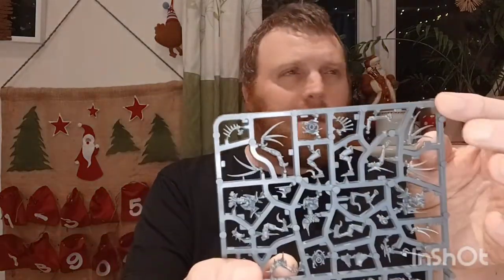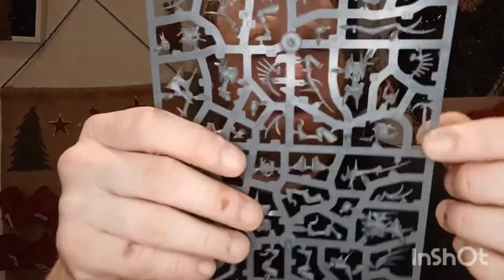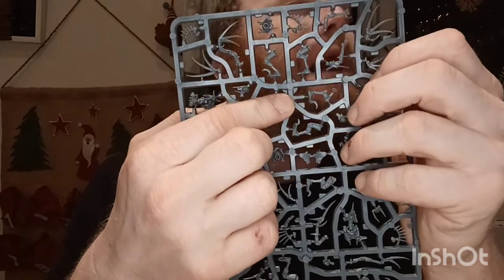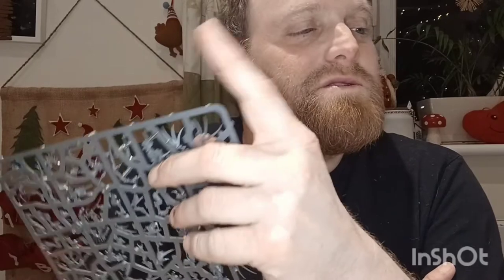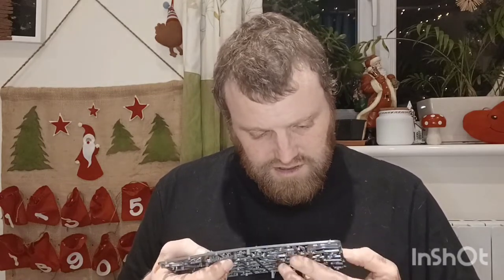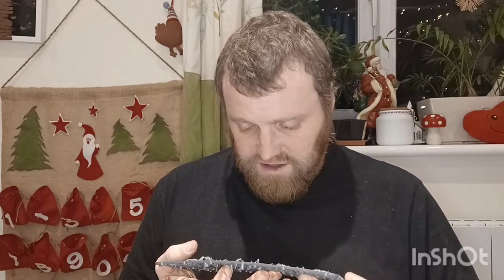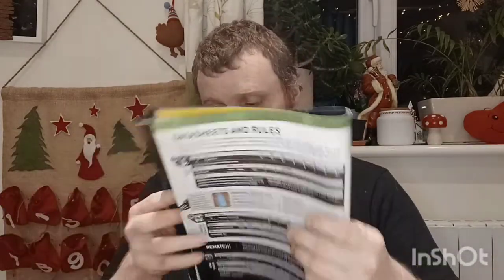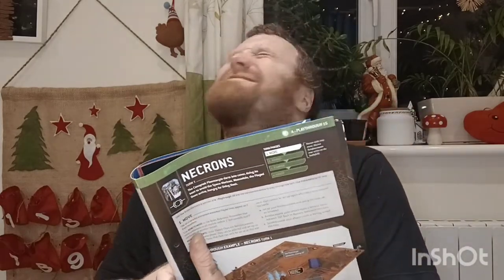Imperium Magazine Review Issue 15